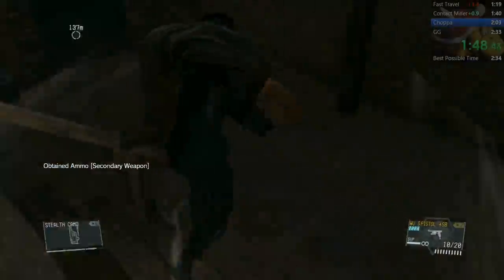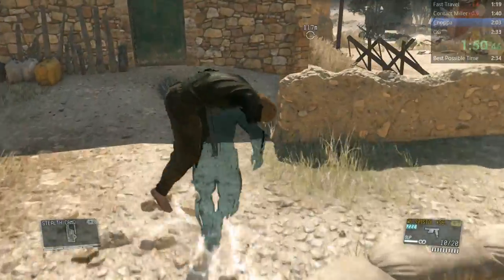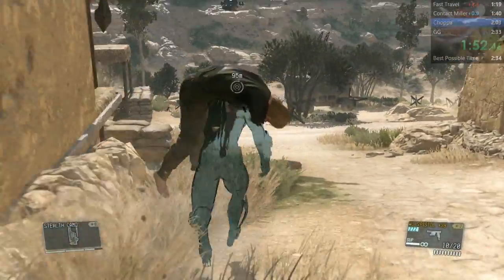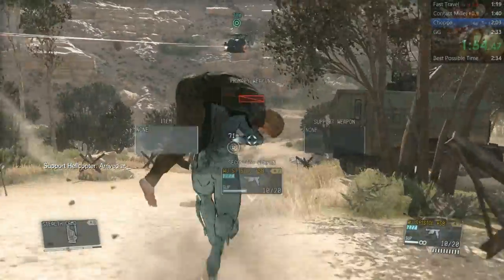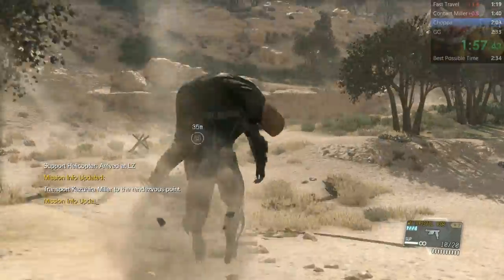Episode 1: Phantom Limbs (Any%) - 2:19.050 RTA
Used OCMs route. Lost a bit of time messing around with the item menu and hugging the wall next to where Miller is held captive. Also I timed my LiveSplit earlier, the run starts after the 'tutorial'.

00:08.301 - Run starts/ Load 1 starts (cutscene fade in)
00:16.167 - Load 1 resume (last dark frame)
01:27.151 - Load 2 starts (iDroid screen closes)
01:31.918 - Load 2 resume (last dark frame)
01:47.951 - Load 3 starts (cutscene starts)
01:50.918 - Load 3 resume (last dark frame)
02:42.951 - Run ends (chopper door closes)

If there's something wrong with my timing I'll fix it as soon as possible.